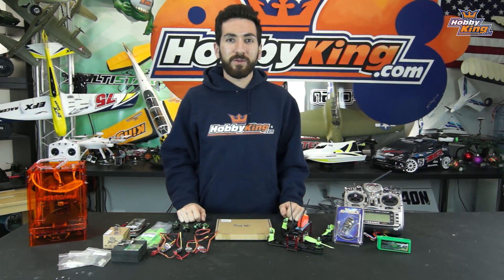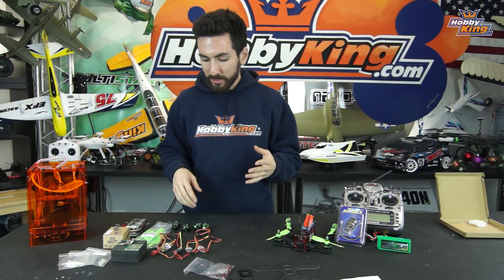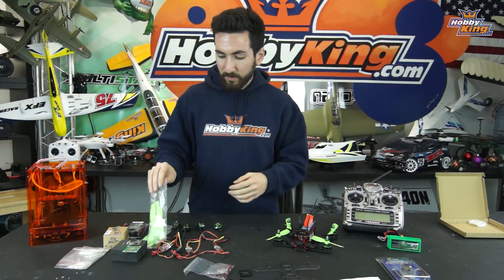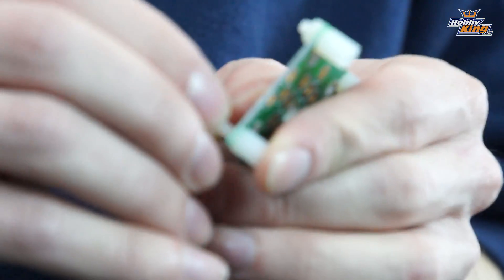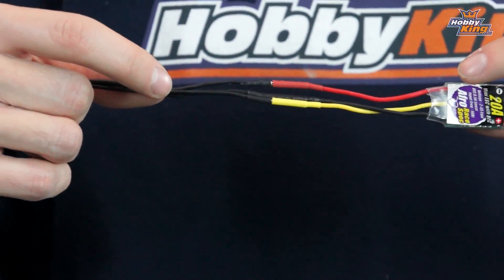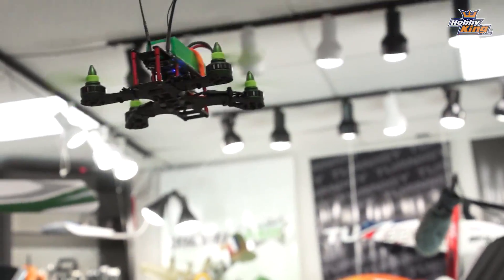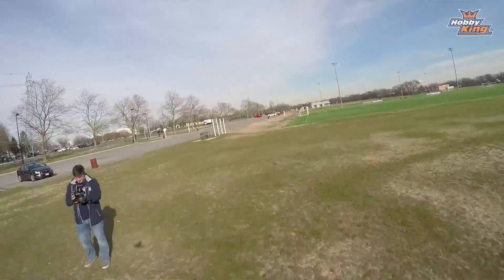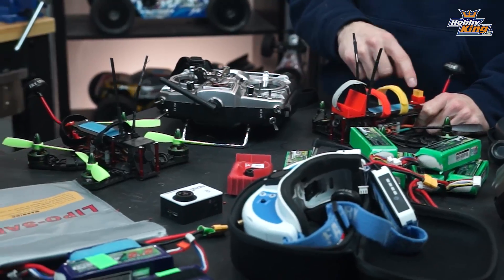Product Profile - Quanum Axe 180 PP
Quanum AXE FPV 180 Racing Frame Billet Block 3mm Carbon

Afro Race Spec Mini 20Amp Multi-Rotor Speed Controller with BEC

FrSky 2.4GHz ACCST TARANIS X9D PLUS Digital Telemetry Radio System